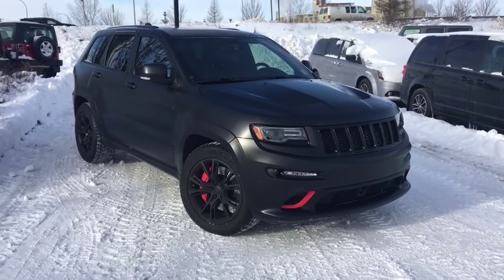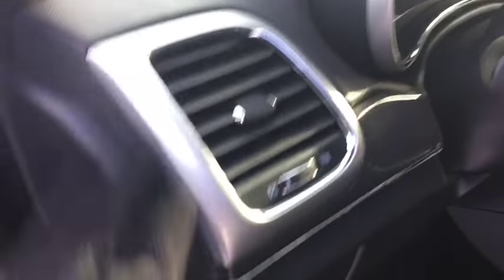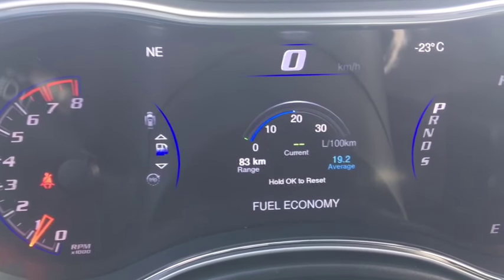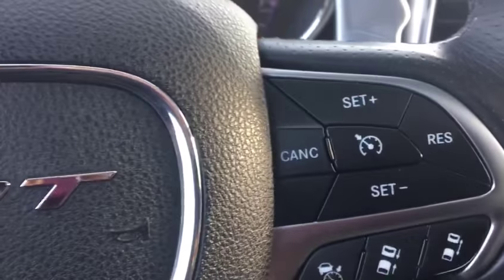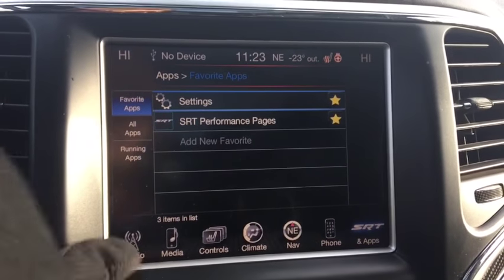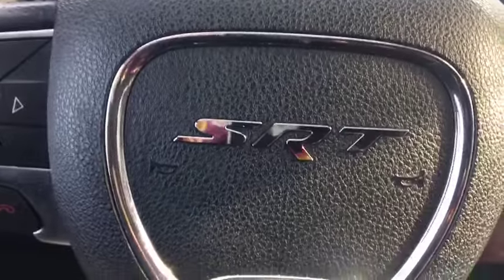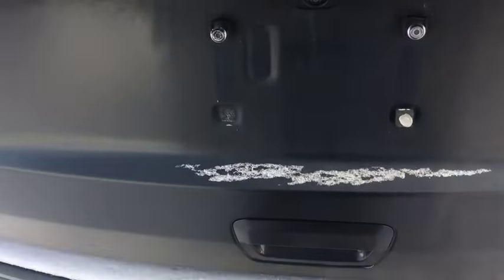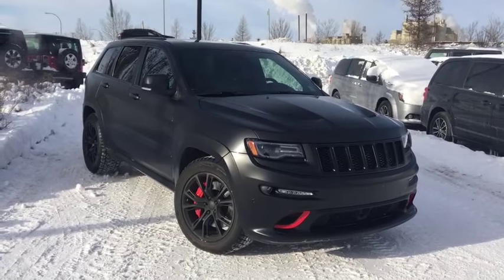2015 Jeep Grand Cherokee SRT | 475 HP | Heated Seats | 18GC6937A | Crosstown | Edmonton AB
Matte Black Exterior - Leather Interior -  Vented Seats - Heated Steering - Back Up Camera - SRT Performance Diagnostics. Come and get your hands on this incredible 2015 Jeep Grand Cherokee SRT looks fantastic in the matte black exterior. Under the hood you will find the powerful, 6.4L SRT Hemi V8. This engine is the stuff of sports cars. It goes from 0-100kph in under 5 seconds. Helping you into the Jeep is the Proximity Key. With this, you won't even have to take your key out of your pocket. The key also has remote start so you can that Jeep nice and toasty before you even start your morning commute. The leather seats are also heated for a more comfortable ride during those harsh winter months. Even the back seats are heated so you can spoil your passengers. The back up camera makes parking a breeze and the touch screen will have you jamming to your favorite radio station with ease! Don't miss out on this powerful ride!

Video recorded by: Matthew Parliament

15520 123 Ave NW, Edmonton, AB T5V 1K8